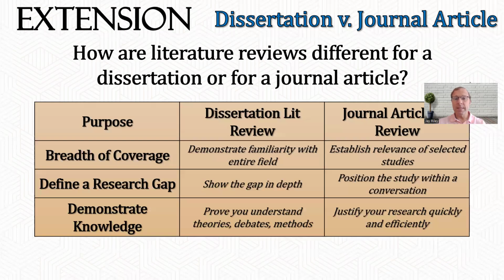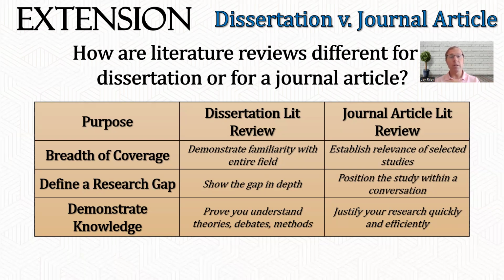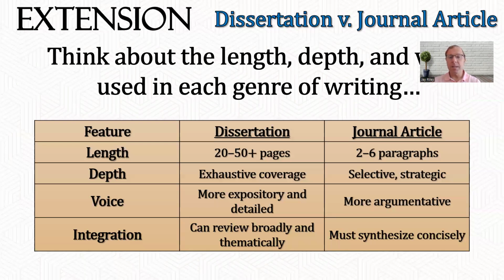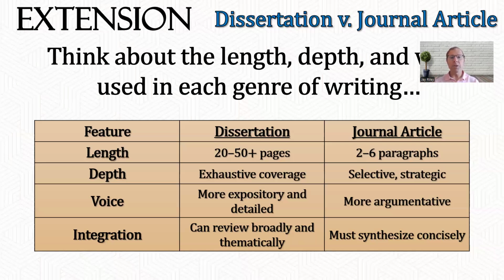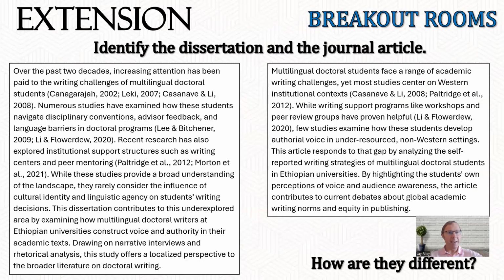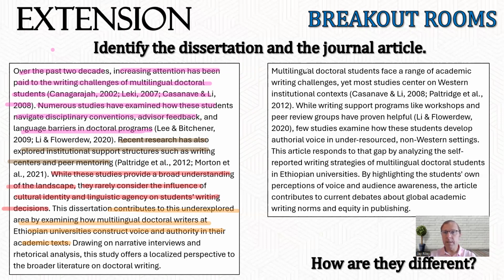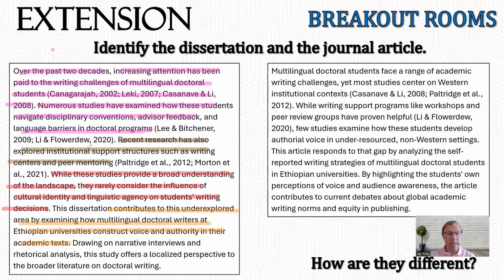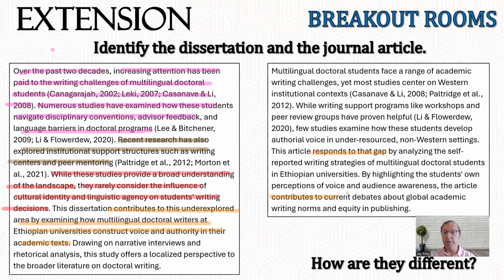Literature Review in a Journal Article vs. Dissertation: Key Differences Explained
Not All Literature Reviews Are the Same! In this video, we break down the key differences between literature reviews in journal articles and dissertations, helping you understand how to approach each with clarity and purpose.

Whether you're preparing to publish in a peer-reviewed journal or writing your thesis/dissertation, this lesson will help you tailor your lit review to fit the expectations of your audience and the academic genre.

What You’ll Learn:
✅ Purpose & Scope – Understand how the goal of the lit review changes between journal articles (focused, concise) and dissertations (comprehensive, foundational).
✅ Depth vs. Breadth – Learn why dissertations require a broader survey of the field, while journal articles highlight only the most relevant studies.
✅ Structural Differences – Compare how lit reviews are organized and integrated in each format.
✅ Voice & Tone – Adjust your critical voice depending on whether you're building toward a research gap (dissertation) or defending a niche argument (article).
✅ Examples & Writing Tips – See annotated models and get practical strategies for both styles of writing.

Perfect for graduate students, thesis writers, and early career researchers preparing for publication or dissertation defense.